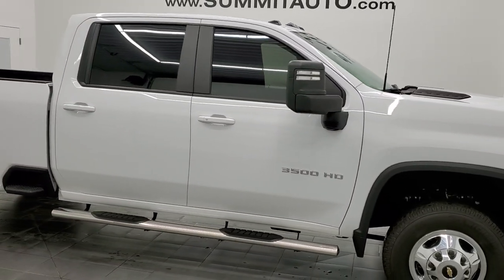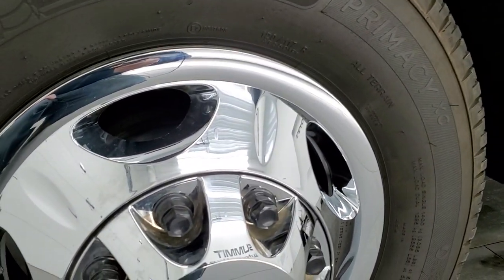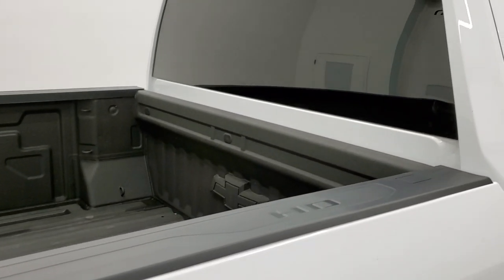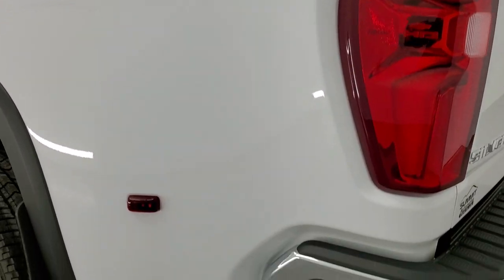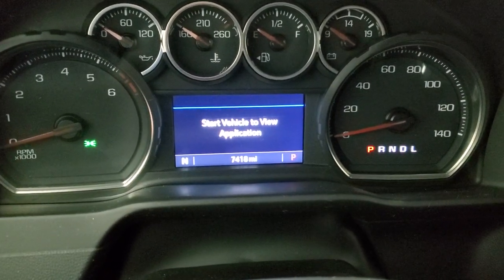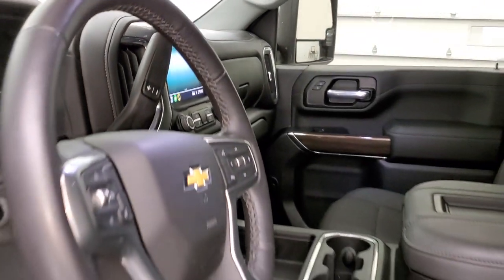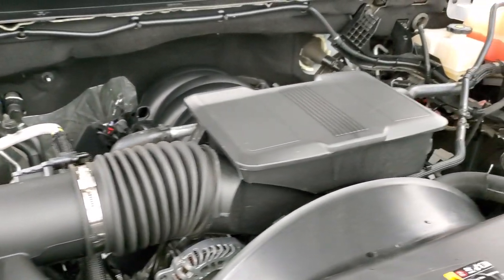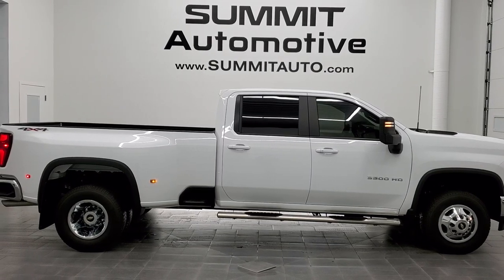2022 CHEVROLET SILVERADO 3500 LT1 CREW LONG GASSER WALKAROUND SOLD! 12656Z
This 2022 CHEVROLET SILVERADO 3500 CREW LONG DUALLY GASSER IN SUMMIT WHITE FOR SALE IN FOND DU LAC OSHKOSH WISCONSIN 54935 is the vehicle we did walk around review of today.

Thank you for checking out this video of this 2022 CHEVROLET SILVERADO 3500 CREW LONG DUALLY GASSER IN SUMMIT WHITE FOR SALE IN FOND DU LAC OSHKOSH WISCONSIN 54935

STOCK: 12656Z
PRICE: $64,991
MILES: 7,411
MAKE: CHEVROLET
MODEL: SILVERADO 3500
VIN: 1GC4YTE71NF105569
LOCATION: FOND DU LAC OSHKOSH WISCONSIN, 54937 TRUCKS ON 41

CLEAN TITLE HISTORY! CLEAN CARFAX! TEXAS TRUCK! 6.6 Liter V8 Gas Engine, 401 Horsepower, Full Four Door Crew Cab, Long Box 8 Foot Longbox, Dual Rear Wheel Dually DRW, LT1 Package 1LT LT, 6 Speed Automatic Transmission with Optional Manual Tap Shift, 4x4 Push Button Four Wheel Drive 4WD, Reverse Backup Camera Rearview Camera, Onstar System, Power Driver's Seat, Dual Heated Seats, Non Smoker, Black Ebony Cloth Seats, Bucket Seats, Full Towing Package with Receiver Trailer Hitch, Wiring and Transmission Cooler Tow Package, Gooseneck Hitch Gooseneck, 5 Upfitter Buttons, Factory Brake Controller, Telescopic Tow Power Mirrors, Stabilitrak Traction Control, 3.73 Gears with Automatic Locking Differential Limited Slip Differential, Michelin Primacy LT235/80 R17 Tires, Steel Rims with Chrome Covers, Four Wheel Disc Brakes, Aftermarket Chromed Stepbars, Spray-in Bedliner, Bedrail Covers, Clearance Lights, LED Bed Lighting, EZ Raise Assist Tailgate, Locking Tailgate, Power Drop Down Tailgate, Rear Bumper Steps, AM / FM Radio Tuner, Sirius/XM Satellite Radio Capabilities Sirius / XM, Bluetooth, Hands-Free Phone Controls Blue Tooth, Android Auto Compatible, Apple Car Play Compatible, USB C Jack, USB Jack Portable Audio Connection, Keyless Entry with Factory Remote Start, Push Button Start, Rear Window Defroster, Adjustable Height Seatbelts, Driver and Passenger Front Air Bags, L.A.T.C.H. Child Safety System, Side Curtain Air Bags SRS Safety Restraint System, Heated Steering Wheel Multi-Function Steering Wheel Controls, Compass, Outside Temperature Display and Mileage Display, Dual Multi-Zone Climate Control , Weathertech Floormats, Air Conditioning AC, Cruise Control, Power Locks, Power Windows, Automatic Headlights Autolamp, Tilt/Telescope Steering Wheel, 3 Year / 36,000 Mile Remaining Factory Bumper to Bumper Warranty, Whichever comes first, 5 Year / 60,000 Mile Remaining Powertrain Factory Warranty, Whichever comes first, Summit White, CLEAN AUTOCHECK! Very very clean inside and out! This is one of the sharpest 2022 Chevrolet Silverado 3500 crewcab longbox duallie trucks on our lot! Make your move before this super clean 4wd is gone!

STOCK: 12656Z
PRICE: $64,991
MILES: 7,411
MAKE: CHEVROLET
MODEL: SILVERADO 3500
VIN: 1GC4YTE71NF105569